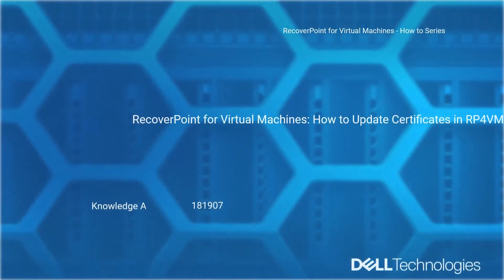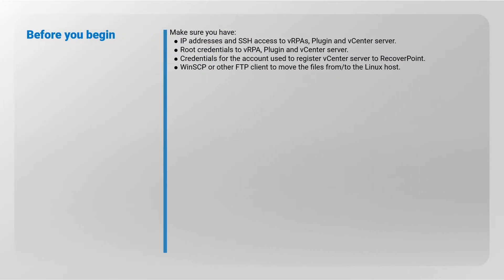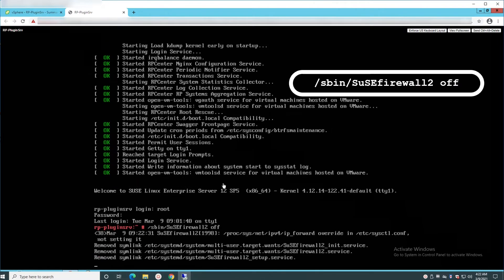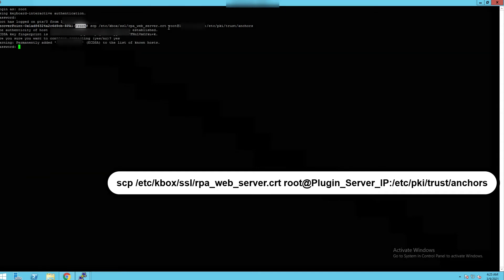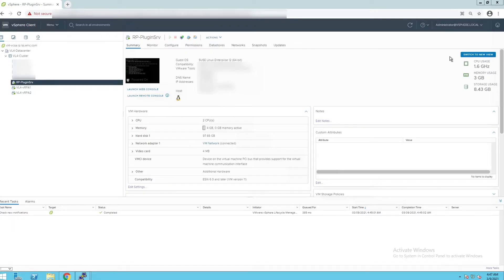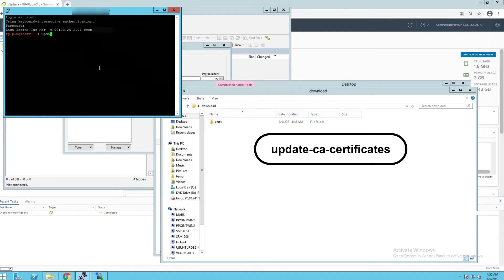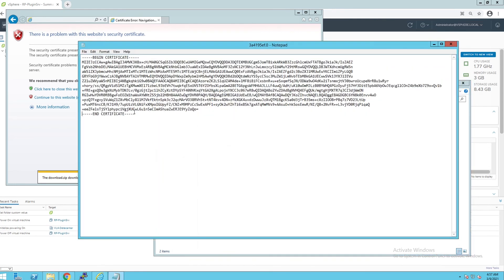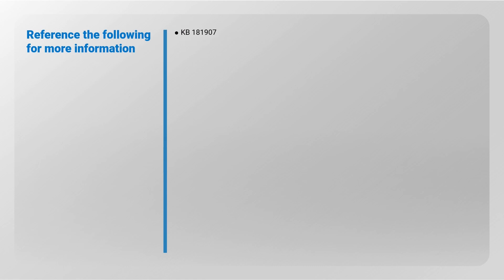Update Certificates in RecoverPoint for Virtual Machines 5.3 (RP4VM)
Learn to update certificates in RecoverPoint for Virtual Machines Version 5.3 to solve certification errors, for example when the plugin server was unable to retrieve the default certificate automatically